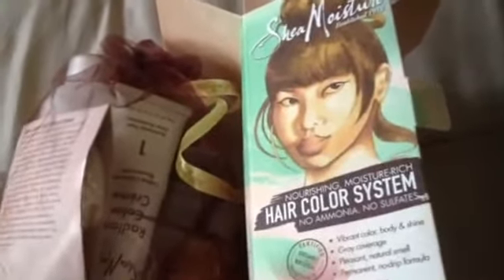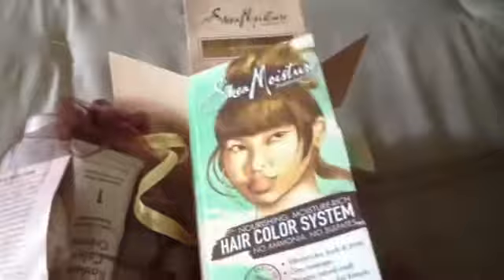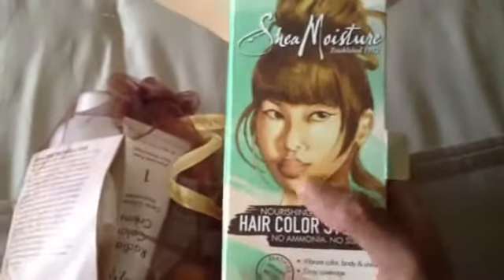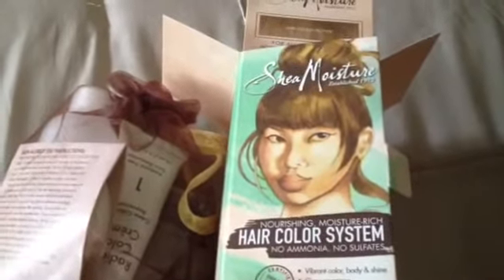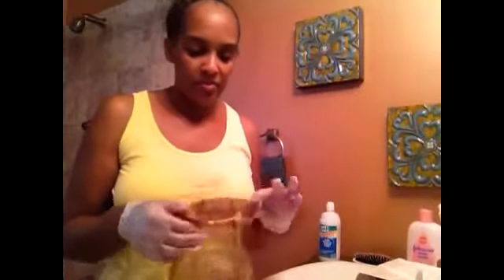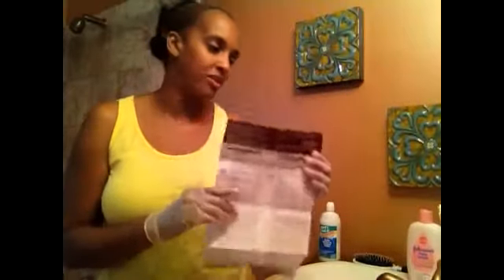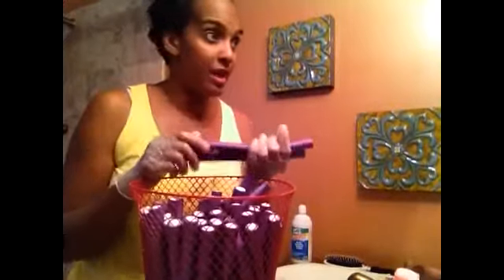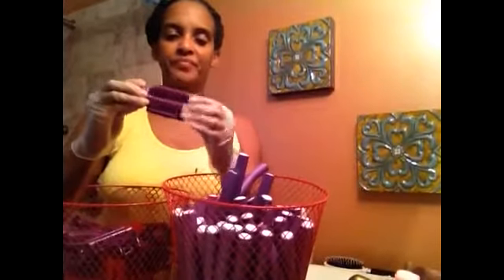Shea Moisture Hair Color System Review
Pros:  Made my hair feel great, no chemically smell.

Cons:  $14.99 Pricey - They spared no expense in packaging  Made it a little hard to handle using the harder plastic bottles during process.

Would I use it again?  Yes I would use again, as a matter of fact I purchased the jet black and will be using it today!  It did what it said it would do.  I should have bought the jet black in the first place!